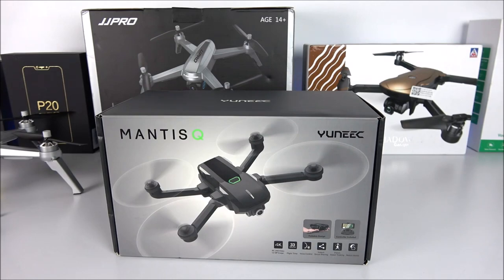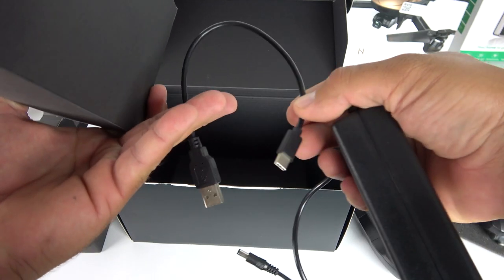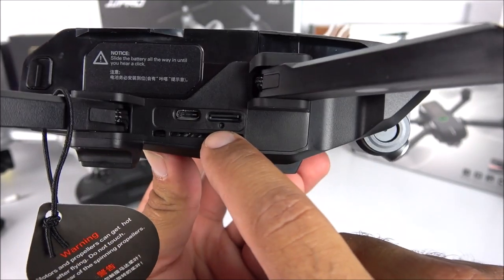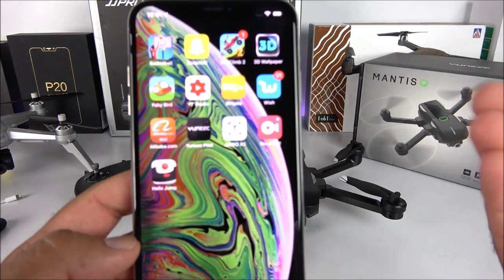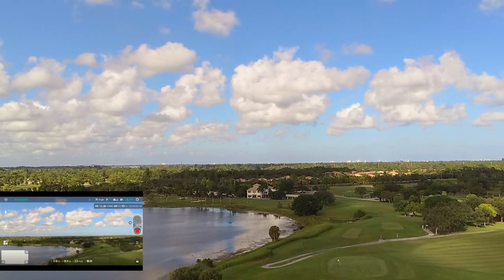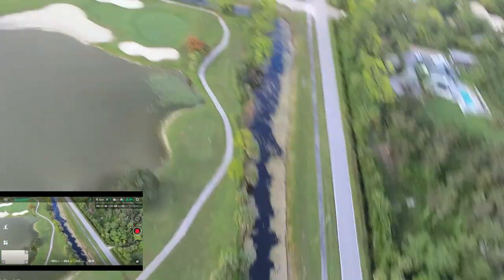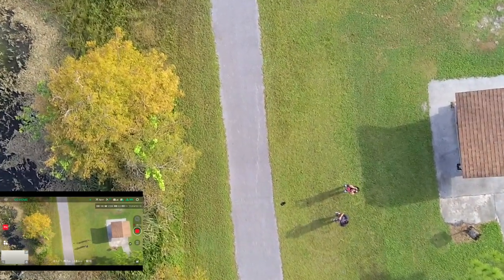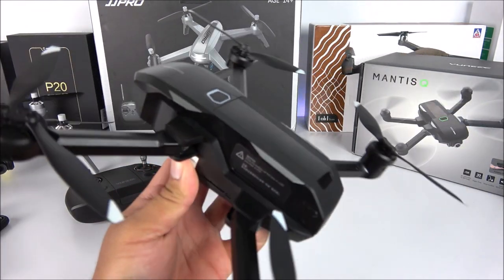Yuneec Mantis Q - The Smart [4K] Drone that Flies with YOUR VOICE!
-Small yet powerful, Mantis Q features cutting edge, advanced drone features such as voice control and facial detection in an easy-to-use, ultra portable package.
-Using an integrated camera, the Mantis Q records high resolution photos and videos. Still images with a resolution of 4800x2700 (16:9) or 4160x3120 (4:3) pixels are saved in JPEG or DNG format on the included MicroSD card; the same goes for up to 4K of recorded videos.
-Vision based tracking and face detection. Simply smile at the drone to activate face detection and as soon as the Mantis Q "sees" the user's face, it will take a photo from up to 13 feet away. In --Gesture Control mode, Mantis Q will detect a hand waving and it will take a photo.
-"Mantis, take a selfie!" - With the all new Voice Control feature, users can command Mantis Q just by using their voice. Voice control allows users to take a photo or begin recording video all without having to manually take their hands off of the controls, making it that much easier to capture the perfect shot. Mantis Q responds to commands such as "Wake up" for powering on, "Take a picture", "Record a video" and "Take a selfie".
-Intelligent flight modes -Take your creativity to the next level by letting Mantis Q focus on the flying while you focus on the shot.